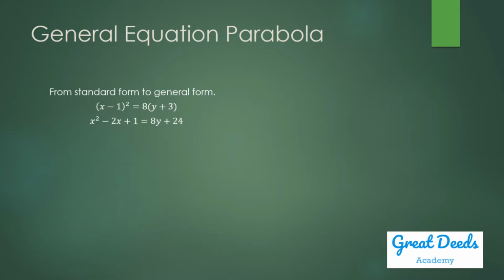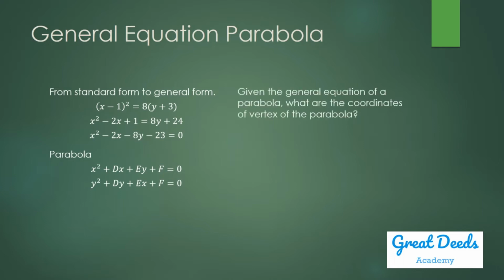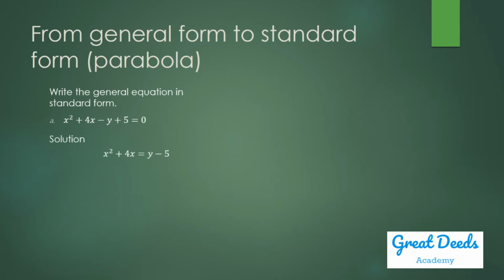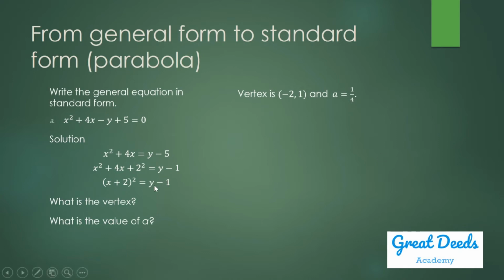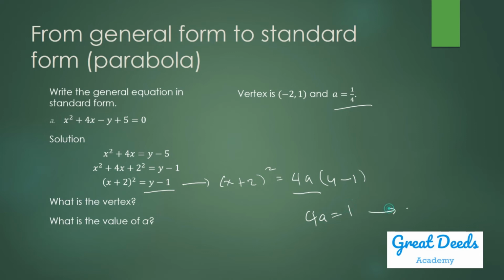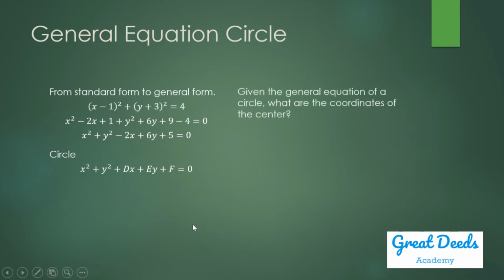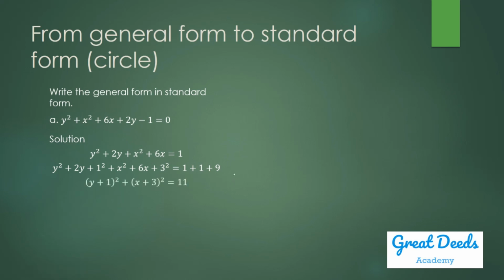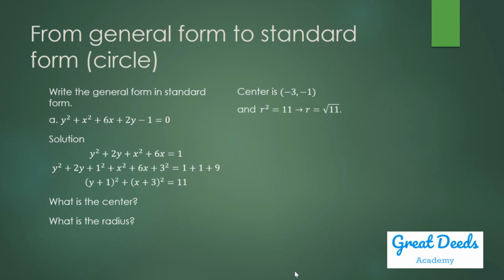General and Standard Equations of a Parabola (Analytic Geometry)